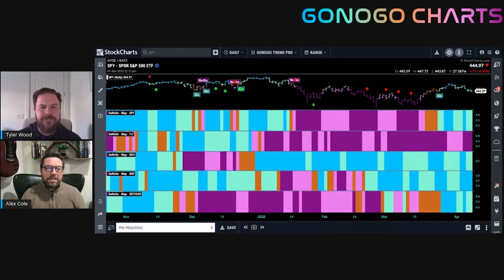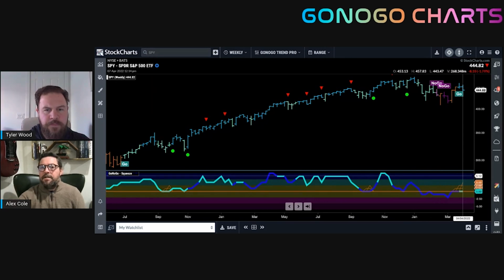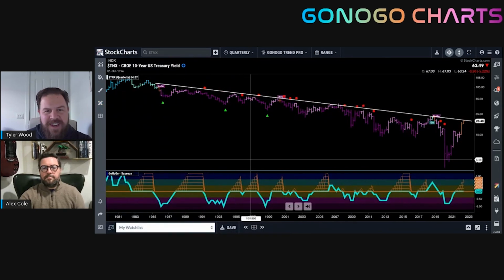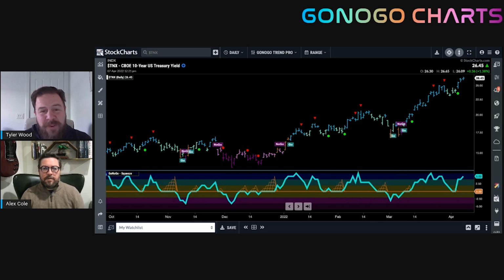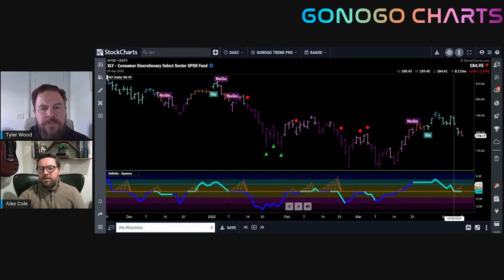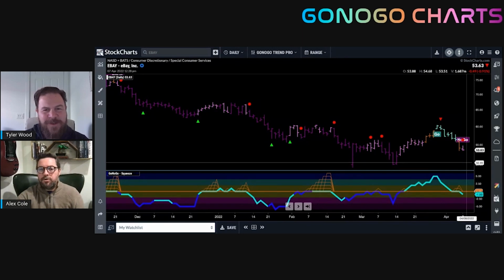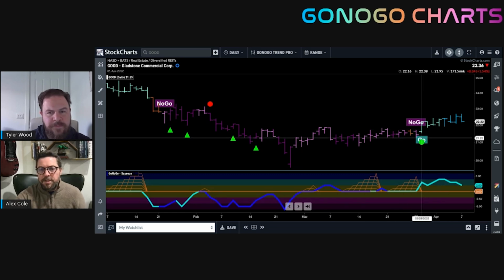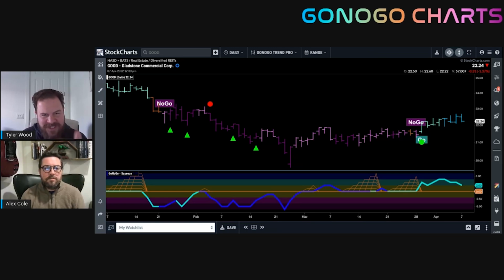Inflection Point for a Rising Rate Environment | GoNoGo Charts (04.07.22)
As the 10-yr treasury yield reaches 2.6% and Fed minutes point to a far more aggressive stance by many central bank governors, $TNX presents a critical inflection point on a multi-decade basis. Going back to 1981, the steady downward sloping trendline has presented resistance over and over again. From a long-term perspective, the rapid rise in interest rates off the 2020 pandemic lows appears to be simply a reversion to the mean. We will know soon whether the Go trend will break through to new highs – alerting investors of all stripes to the permanence of our new inflationary regime. In today’s show, Alex and Tyler will discuss the view viewpoint of US Equities as well as the recent trade opportunities presented by this bifurcated market. Advances last week in Consumer discretionary, cannabis and retailers may have been short lived, whereas REITs present an interesting inflation hedge as well as attractive dividend yields.

00:00 - Intro
01:15 - GoNoGo Cross Asset Heatmap
02:19 - U.S. Equities: S&P 500 (SPY)
07:54 - At an Inflection Point: 10-Year Treasury Yield ($TNX)
12:18 - GoNoGo Sector RelMap: S&P 500 Relative Strength Against Benchmark
14:37 - Consumer Discretionary Sector (XLY), Ebay (EBAY)
19:28 - Tilray (TLRY), Gladstone (GOOD)
26:34 - Conclusion